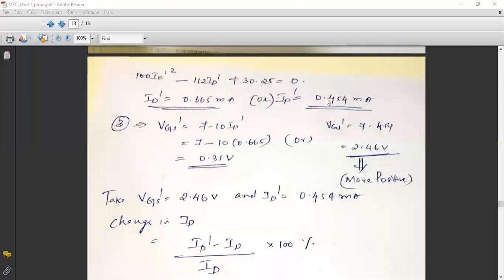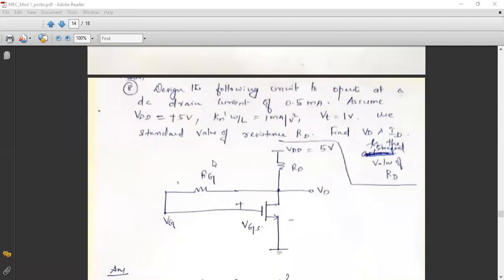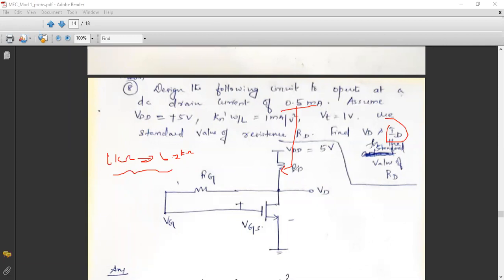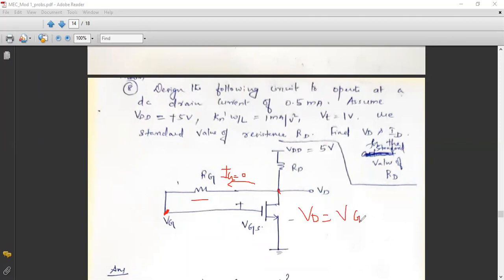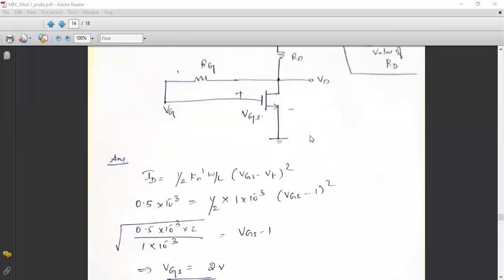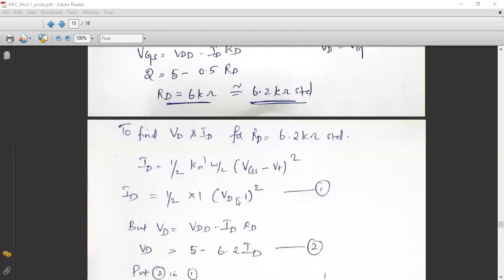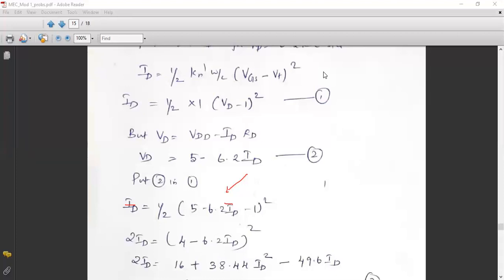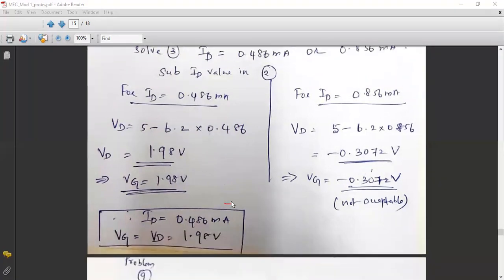Microelectronic Circuits- Design problems on MOSFET Circuits-Class 9 part 2